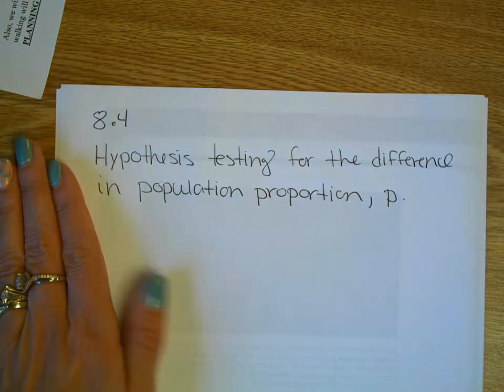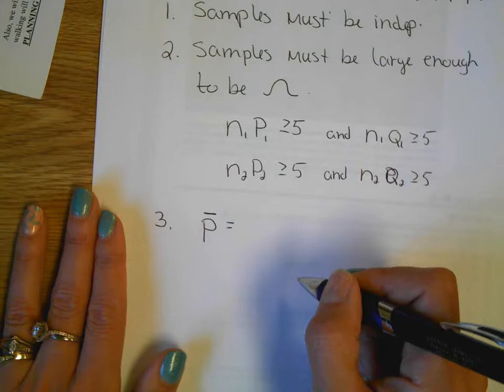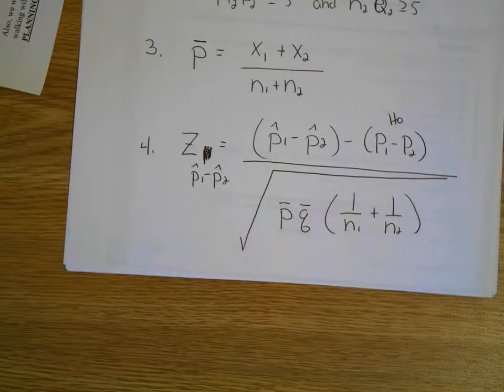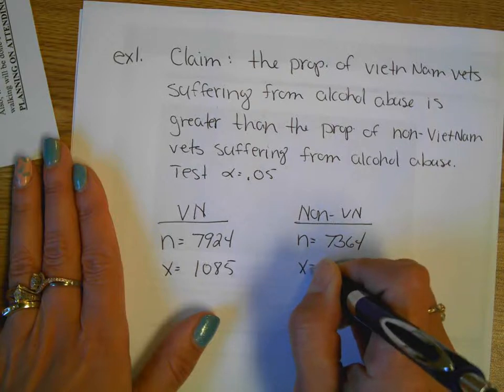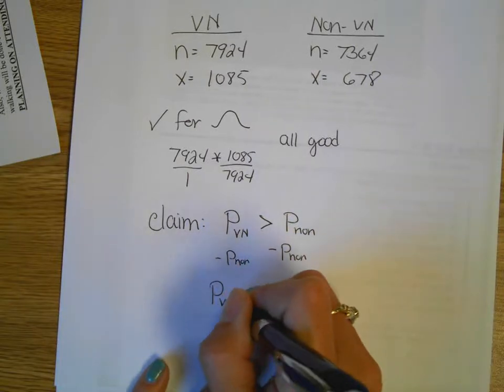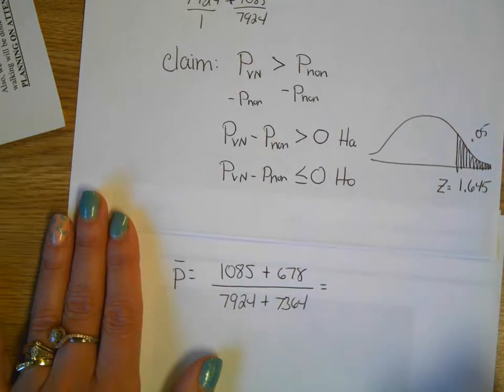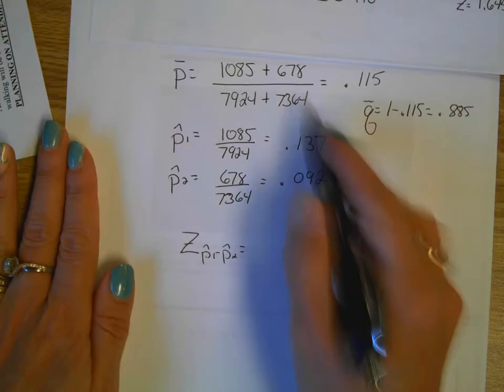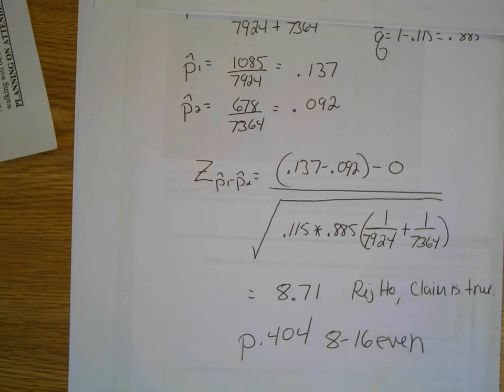S 8 4 2017